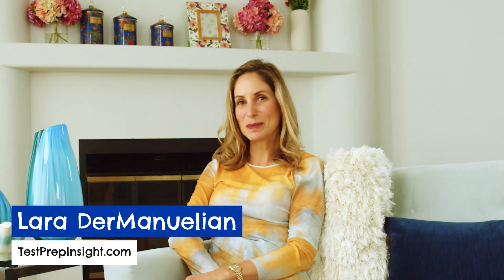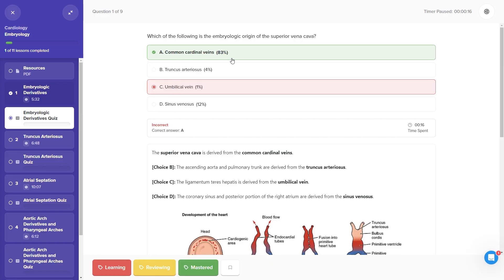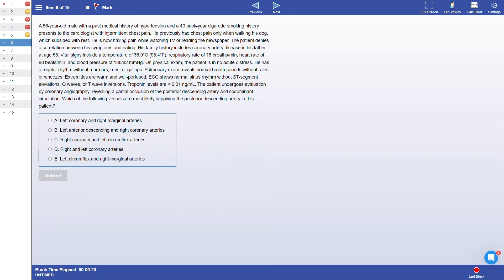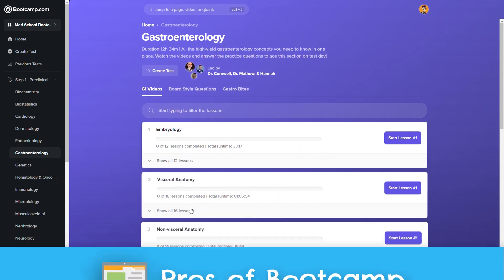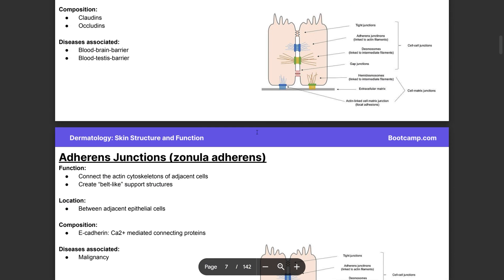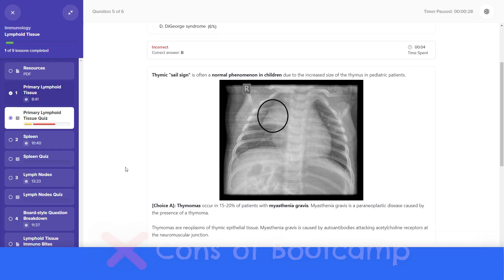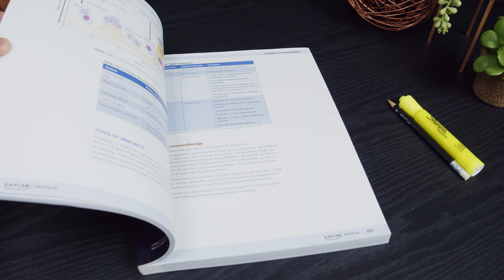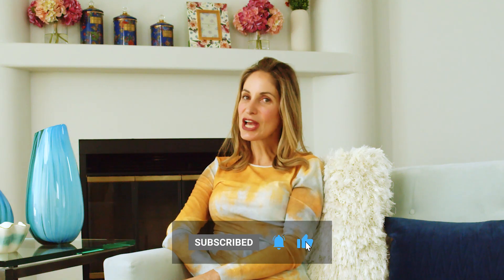Med School Bootcamp Review (Is It Effective?)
Med School Bootcamp Review (Is It Effective?). In this video, Lara from Test Prep Insight reviews the USMLE step 1 prep materials from Bootcamp. We reviewed this course a few years ago, and now it's time to share our updated thoughts on this prep for med students. With an impressive price point, solid materials we (and many online) prefer to others, we only have gripes that the reading materials don't have a print option. *Since making our review, it does look like Anki decks are included for free in the program now, removing another con. Unless you absolutely need live classes, this may just be the right prep option for you. By the end of this video you'll know whether Med School Bootcamp will help you pass Step 1 of the USMLE.

▬ RELATED CONTENT ▬
Med School Bootcamp Review:

▬ VIDEO CHAPTERS ▬
0:00 - Introduction
0:42 - Overview Of USMLE Step 1 Study Materials
3:05 - Med School Bootcamp Cost
4:30 - What Our Team Likes About Med School Bootcamp
7:35 - What Our Team Dislikes About Med School Bootcamp
9:47 - Verdict: Is Med School Bootcamp Worth It?